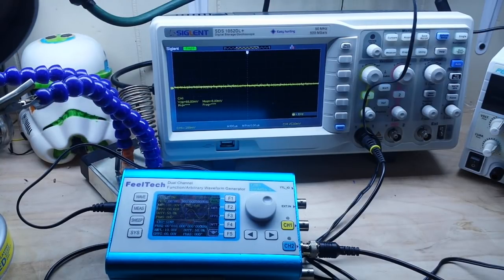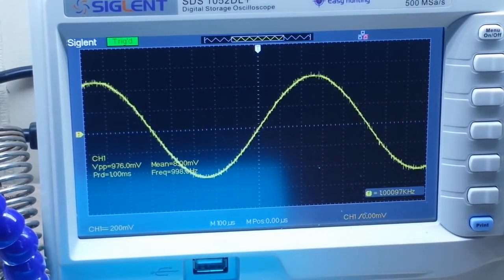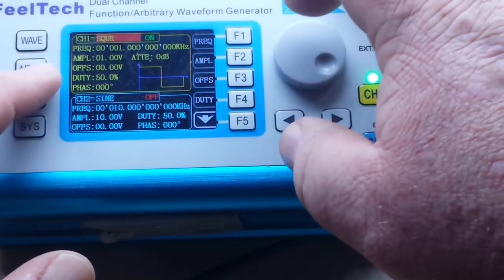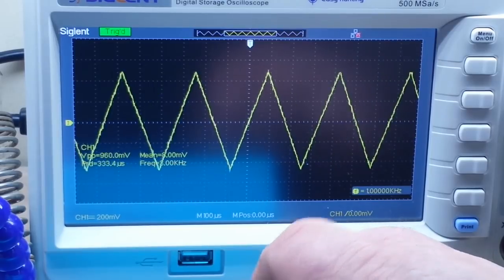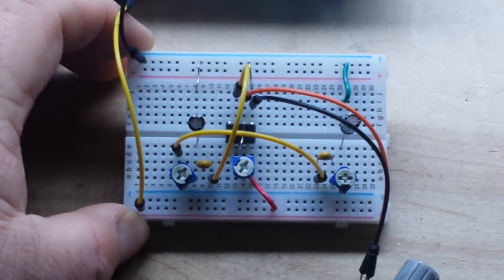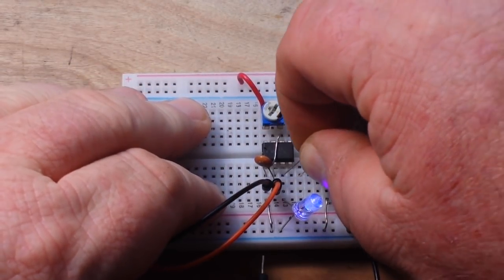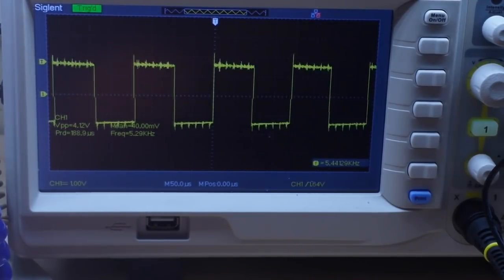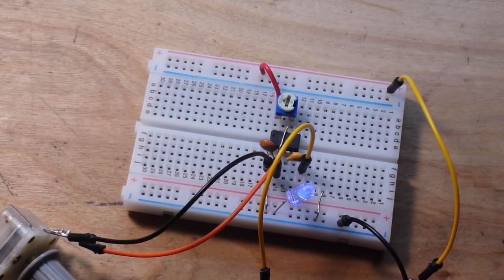Synth experiments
FAQ:
Experience: United States Navy STS, Bayer Intnl Process Engineer
Health: BAD (Congestive Heart Failure)